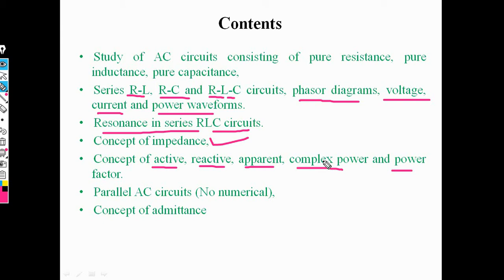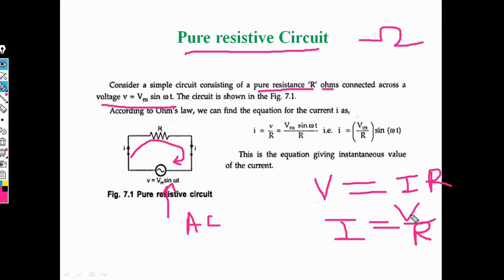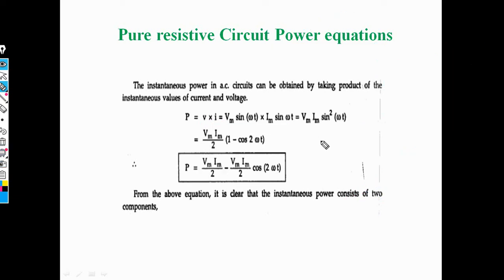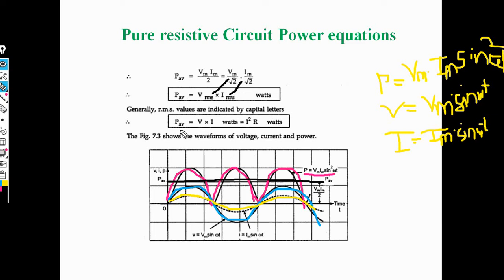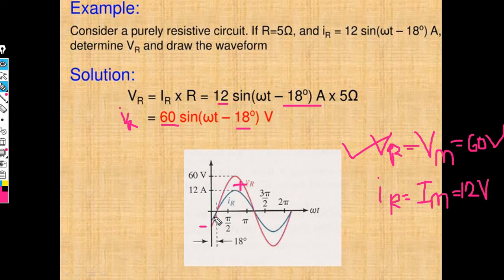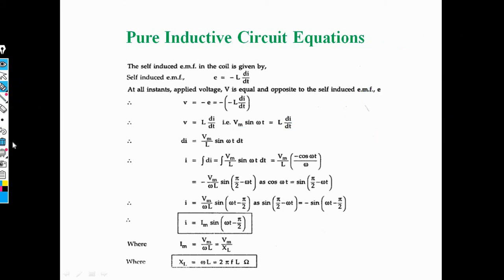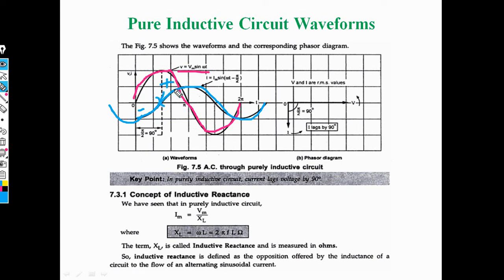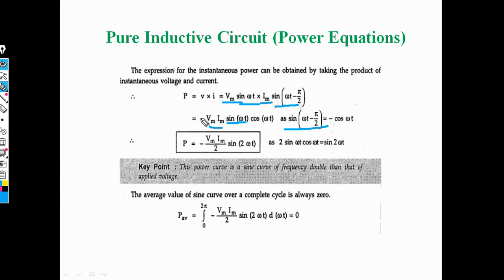1 Single Phase Circuit